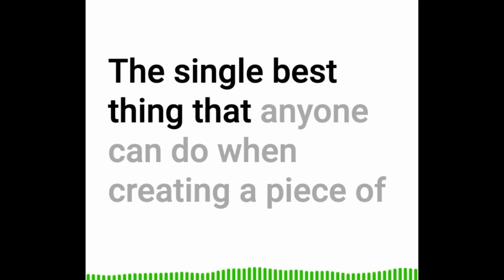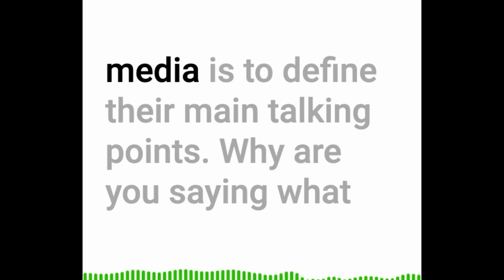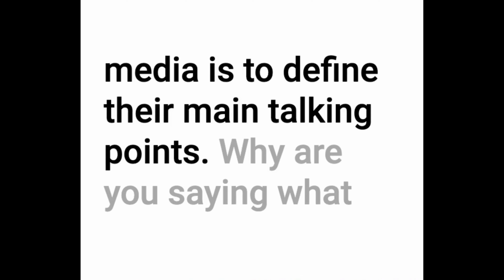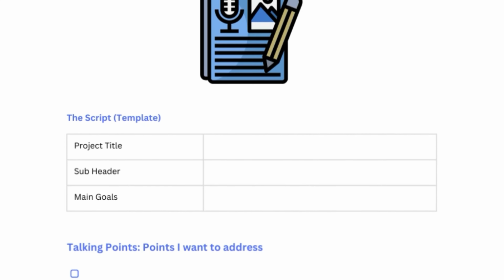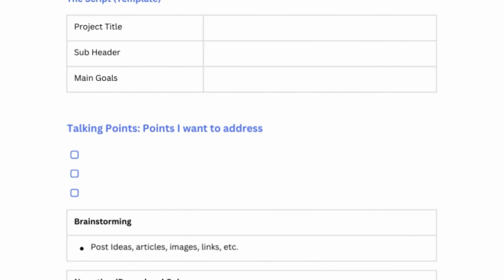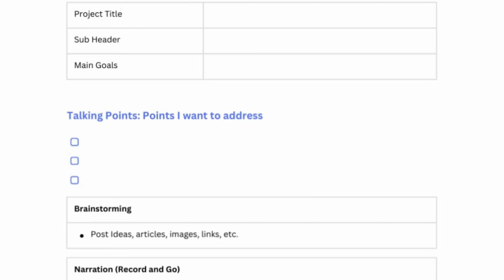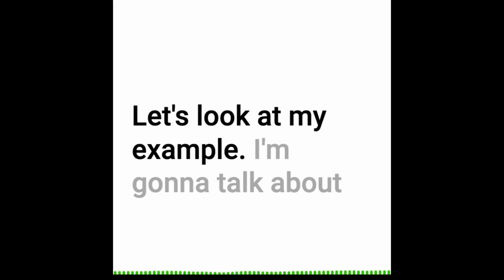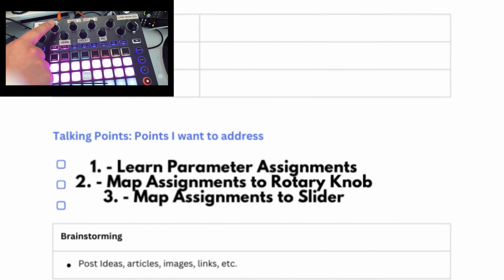How I Create Videos for Youtube using Camtasia - Video 2 (The Script)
eddie grey music production logic pro music licensing